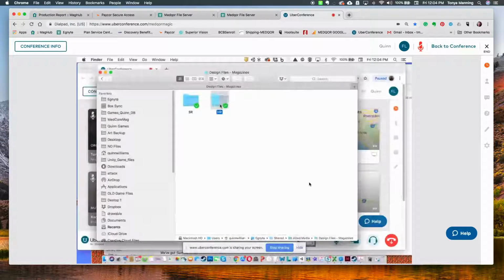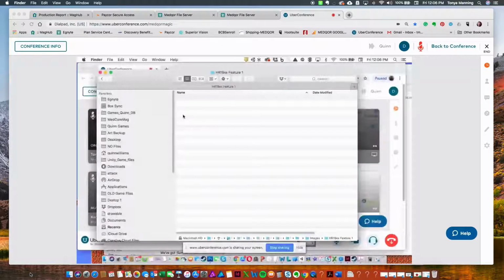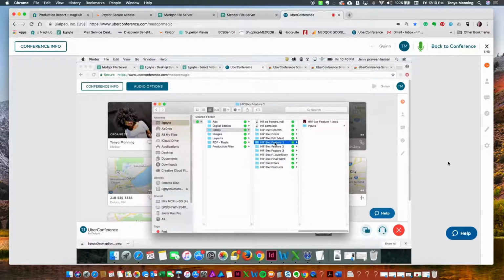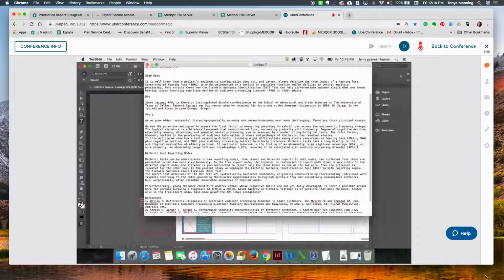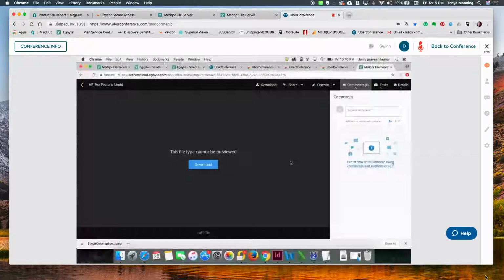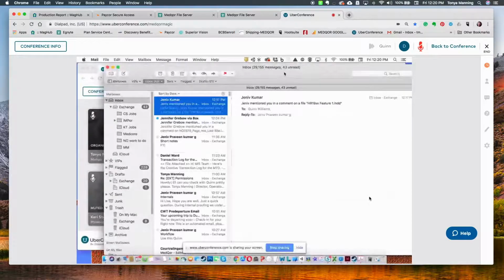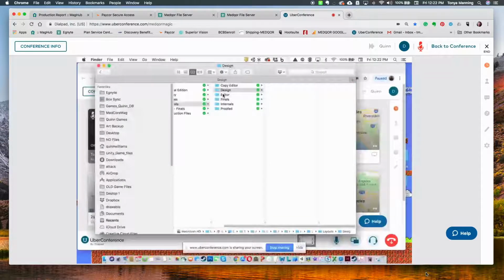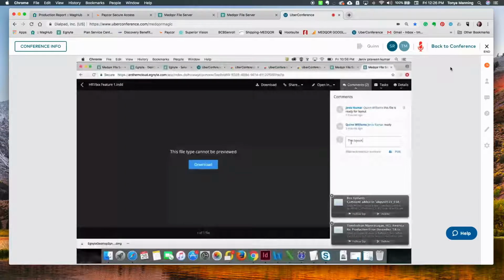EDITOR HCL WORKFLOW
4.26.19 Jeniv and Quinn